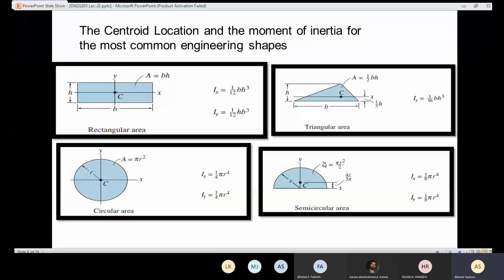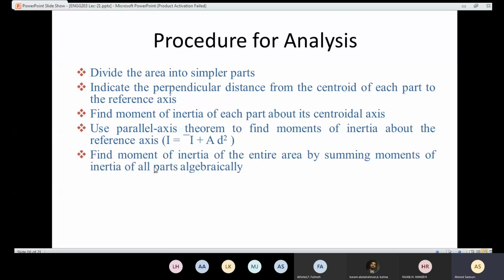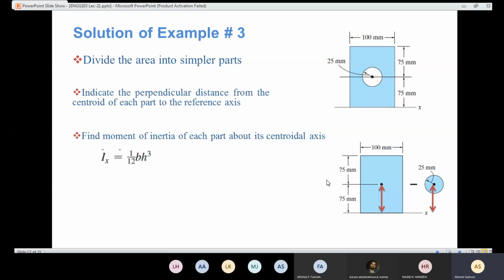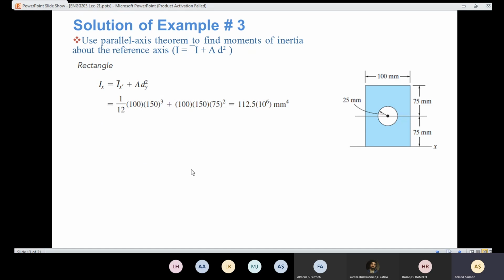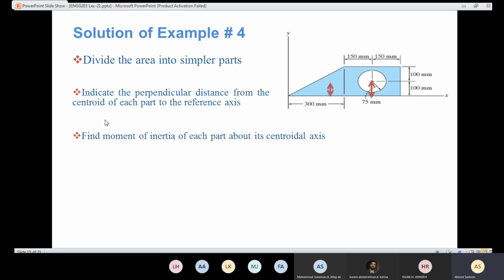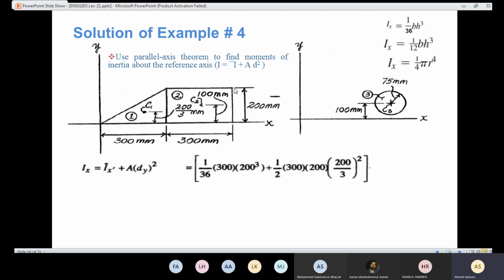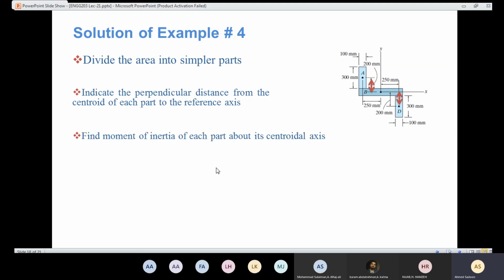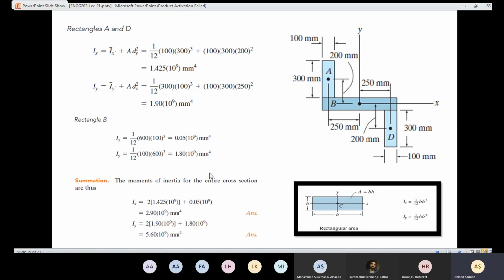Statics Lecture 21 part 2 ( MOMENTS OF INERTIA FOR COMPOSITE AREAS)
Lecture objectives
- To Determine the Moment of Inertia for Composite Area